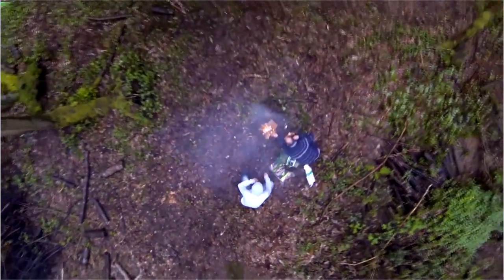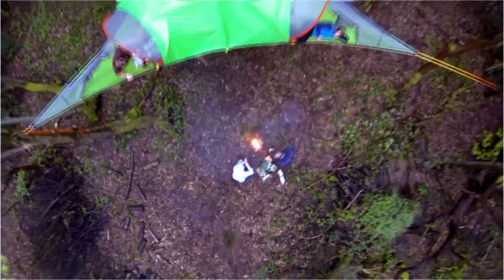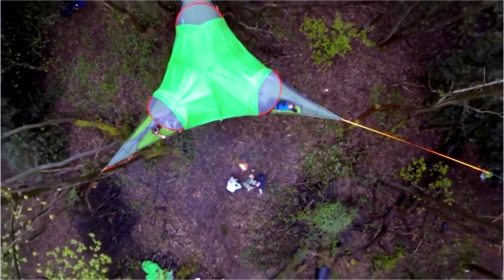Go Next Level Camping With This Portable Treehouse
There are times you wish you could go back to your childhood: climbing in trees, making treehouses. From now on, you do not only have to dream about it but you can do it all over again! Tentsile tree tents are conceived as a portable treehouse you can hang wherever you want. Apart from the fact that it is a whole new experience it will save the trees as well.

When the founder of Tentsile, Alex Shirley-Smith, was young he saw the images of the destruction of the Amazonian rainforest on the world news. A few weeks later he saw the movie ‘Return of the Jedi’ and the tree village sparked the idea of saving the forest with treehouses. Alex thought the forest would only survive if the trees could be made more important than their value as timber. Due to this idea he studied architecture and ten years later he started ‘Tentsile’.

Tentsile is a business that creates tree tents. The idea of using these tents is that you do not damage the ground by putting your tent there. If lots of people start using these tents, we will need the trees and they will not be cut anymore. Apart from that, Tentsile will plant three trees when you buy a tent. Very good for the environment!

Alex’ brother Robert Shirley-Smith is joining us in the studio. Robert goes on holidays with his own Tentsile and is working in the enterprise. He went to a lot of places in the world with the tree tent. According to Robert it is an incredible new way to experience the nature in style and with comfort. You will not suffer from bumpiness, wetness, bugs or other creepies.